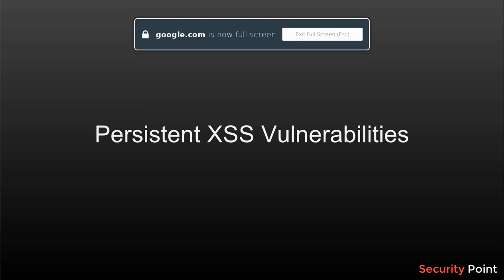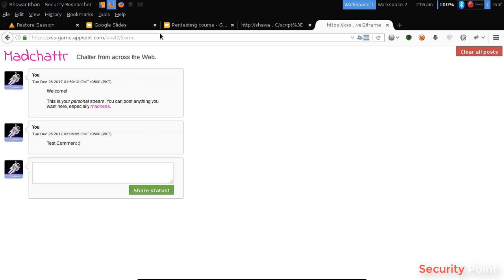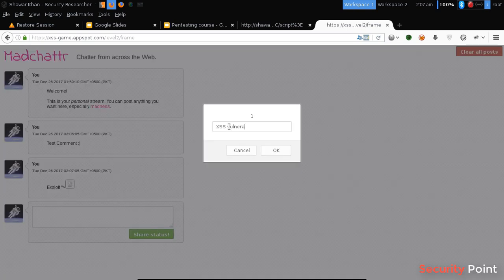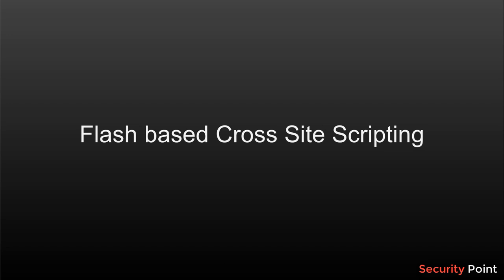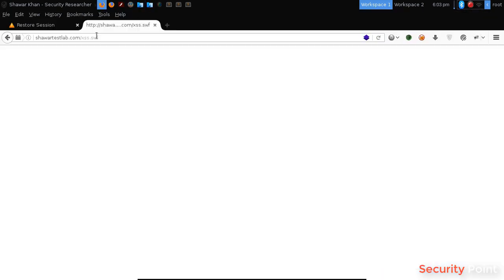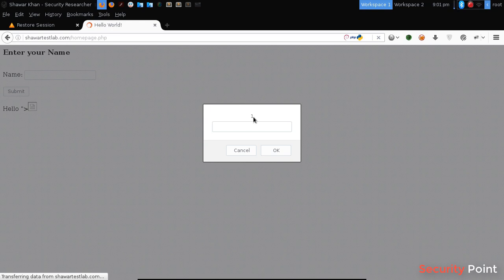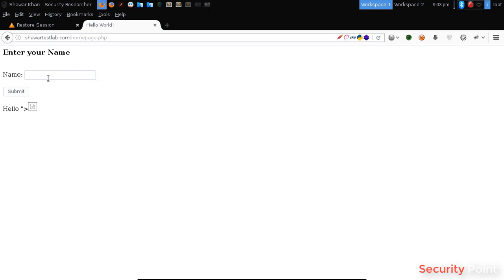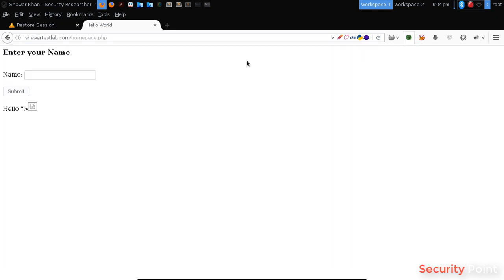05-Module: Web App Vulnerabilities |Part 4.Stored Xss | Web Application Penetration Testing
In This Video we will learn about Stored Xss and Flash based xss.
This is one of the type of Xss Cross Site Scripting.
Xss Cross Site Scripting is one of the Web Application vulnerability.
This is very comman vulnerability and in maximum website and
Web Application contain this vulnerability.